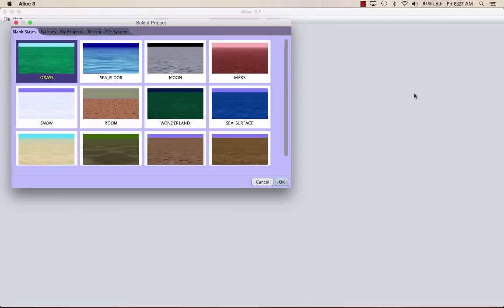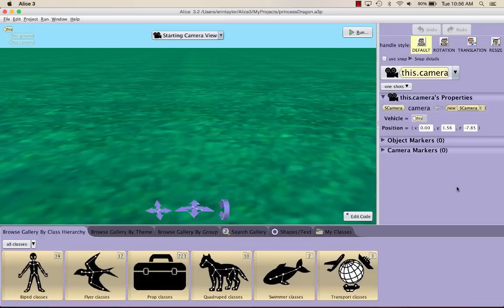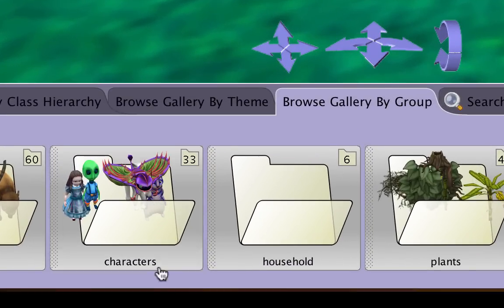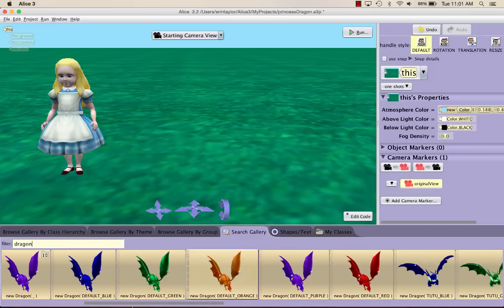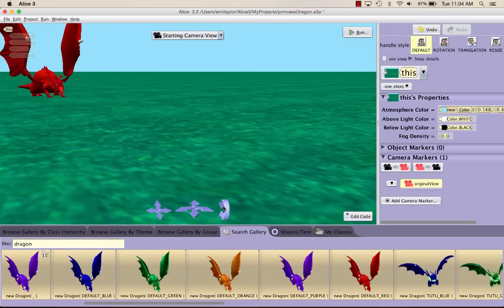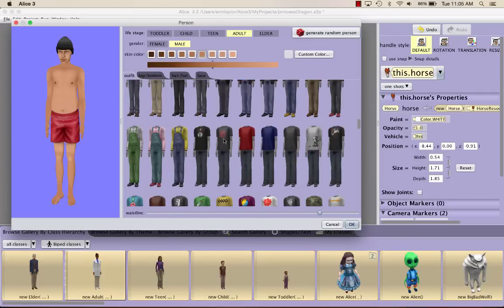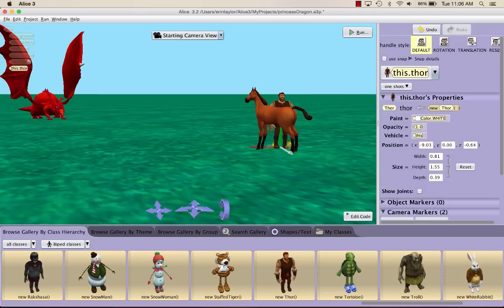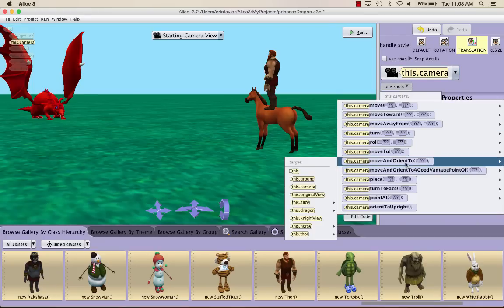Alice 3 Princess Dragon Tutorial (Part 1 of 4)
In this 4-part video series, we will teach you some fundamental programming concepts using Alice 3. This video tutorial is based off of an Alice 2 tutorial which can be found at

Tutorial originally created by: Michael Hoyle
Video Tutorial by: Erin Taylor

"Alice is an innovative 3D programming environment that makes it easy to create an animation for telling a story, playing an interactive game, or a video to share on the web. Alice is a freely available teaching tool designed to be a student's first exposure to object-oriented programming. It allows students to learn fundamental programming concepts in the context of creating animated movies and simple video games. In Alice, 3-D objects (e.g., people, animals, and vehicles) populate a virtual world and students create a program to animate the objects.

In Alice's interactive interface, students drag and drop graphic tiles to create a program, where the instructions correspond to standard statements in a production oriented programming language, such as Java, C++, and C#. Alice allows students to immediately see how their animation programs run, enabling them to easily understand the relationship between the programming statements and the behavior of objects in their animation. By manipulating the objects in their virtual world, students gain experience with all the programming constructs typically taught in an introductory programming course."